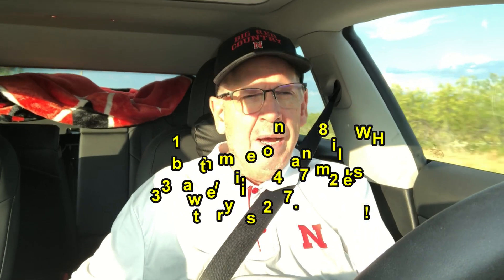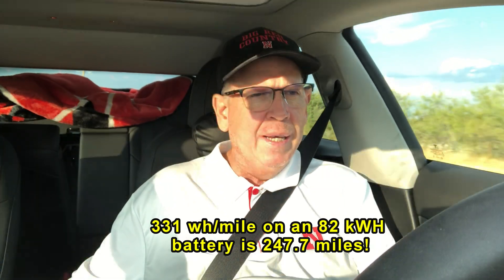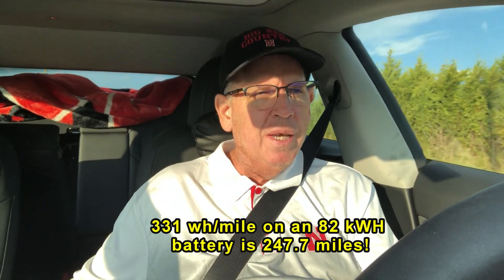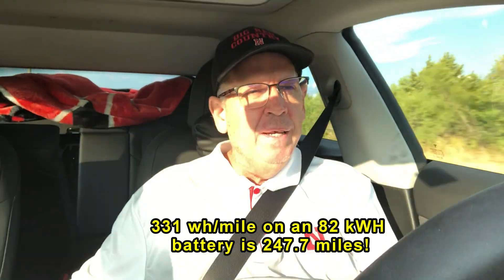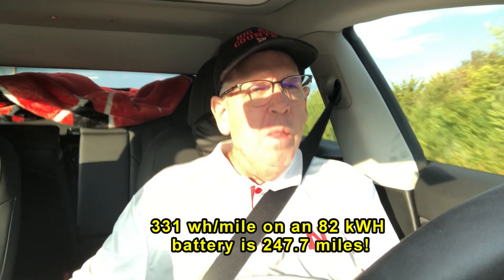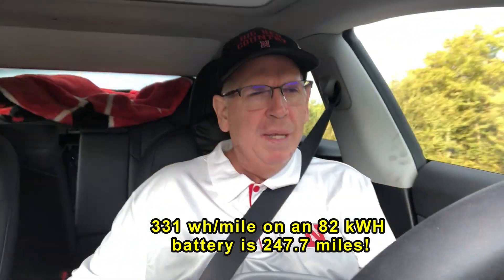TESLA Model 3 Performance vs Bolt EUV (E.P.A. Comparison)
You might be shocked that the Bolt EUV I owned got as much Range if not More than the Tesla Model 3.
We Want To Thank All of You That Have Left a Donation!  We Really Do Appreciate Your Kindness.  Your Donations Are the Only Way We Can Continue To Create, Edit and Upload Videos.. God Bless You ALL